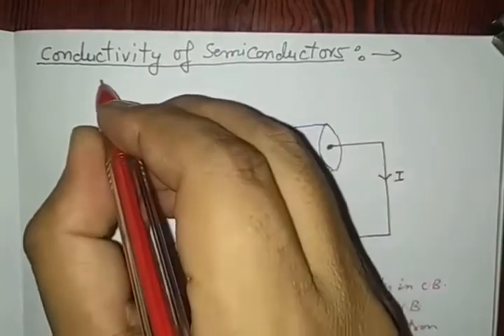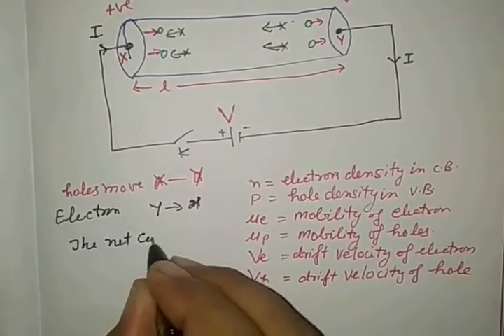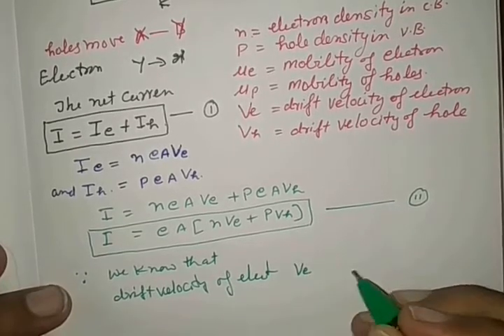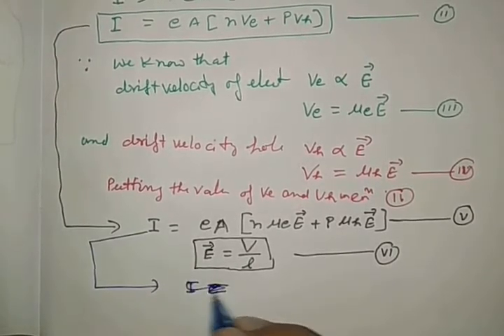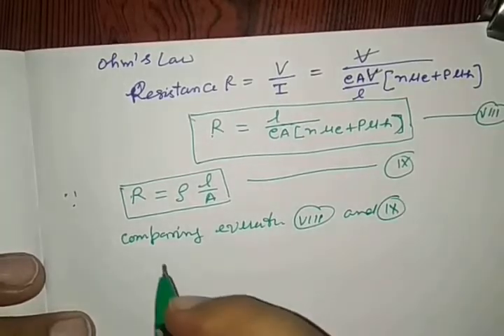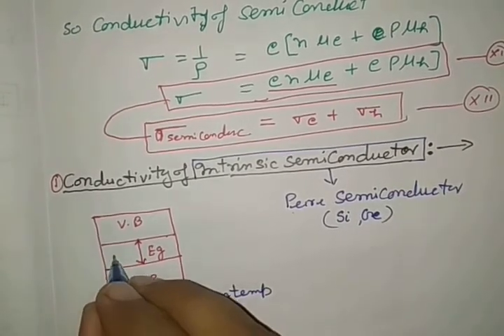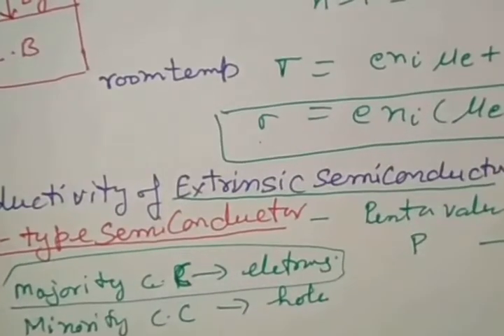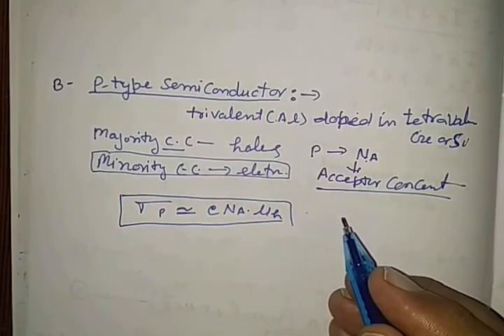CONDUCTIVITY OF INTRINSIC AND EXTRINSIC SEMICONDUCTOR